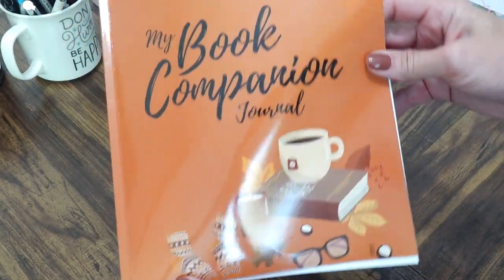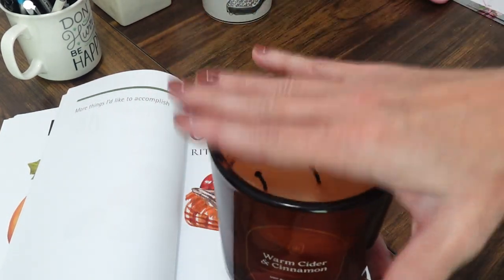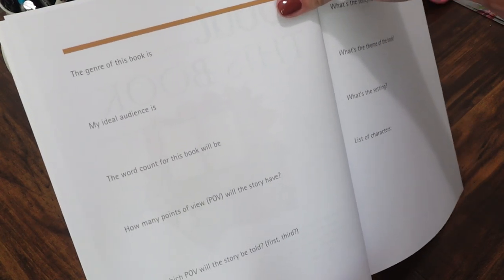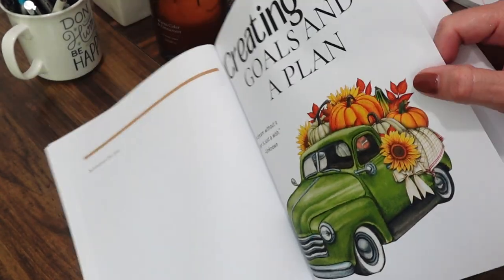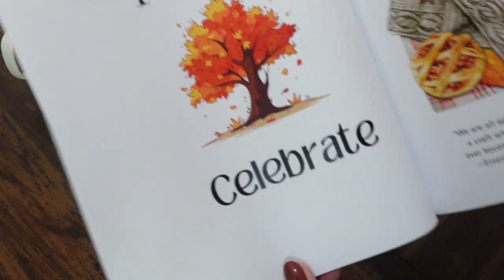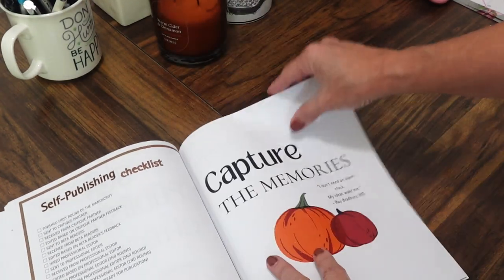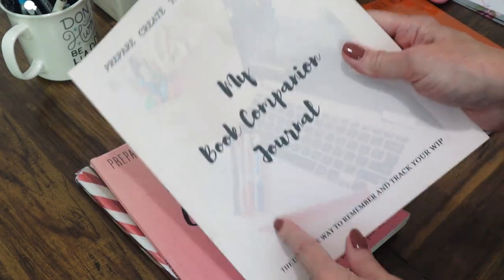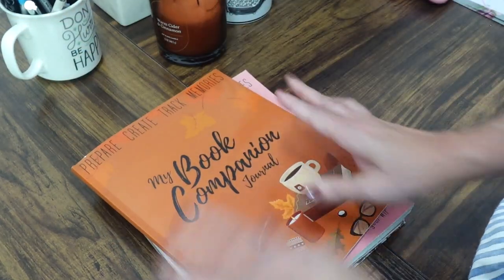Are You Writing in the Fall? Here's what I'm writing next...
BOOKS FOR WRITERS:
Save the Cat! Writes a Novel: The Last Book on Novel Writing You'll Ever Need
Creating Character ARCS
7 Figure Fiction: How to Use Universal Fantasy to Sell Your Books to Anyone
Understanding Show, Don't Tell: (And Really Getting It) (Skill Builders Series Book 1)
Master Lists for Writers: Thesauruses, Plots, Character Traits, Names, and More
Writer's Market 100th Edition: The Most Trusted Guide to Getting Published

1️⃣ Affirmation cards: this will help you step up your mind game. Your thoughts will now be in your control!
My Book Companion Journal:

Canon Camera